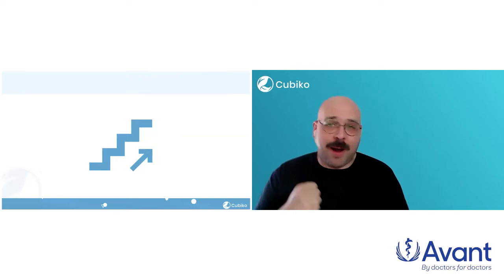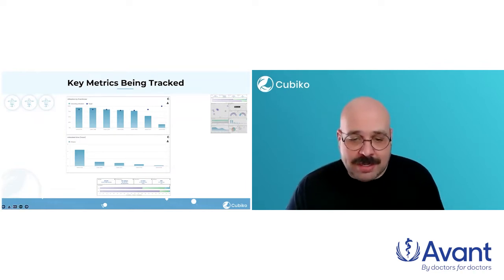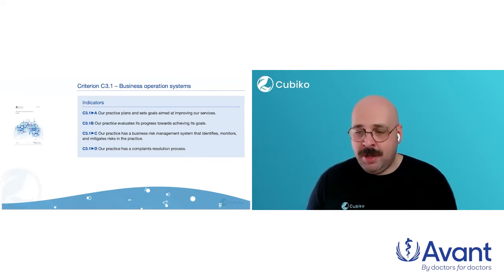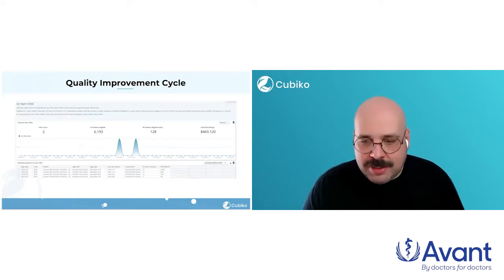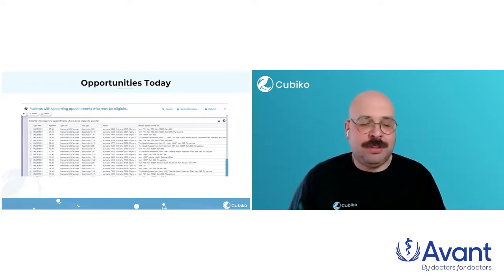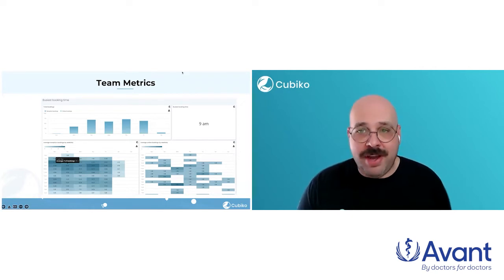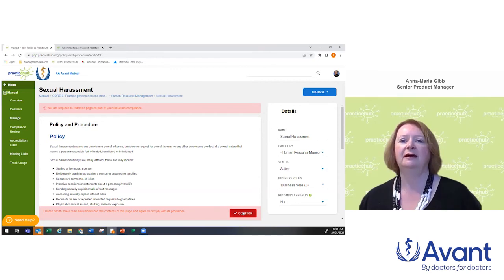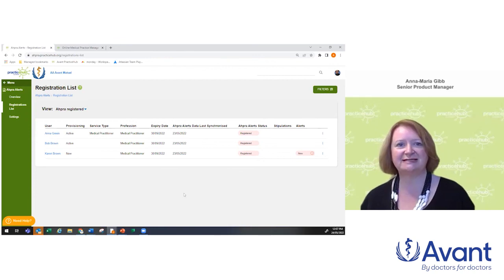Using practice data to achieve excellence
KPIs, budgets, billings – your practice data is the best way to measure your business performance. It also reveals any areas for improvement. Staying across your practice data helps you keep doing what works and change what doesn’t.

It can be a daunting task, so to gain some simple strategies in this video.

Our expert presenters are Chris Smeed, Co-founder and CEO, Cubiko, David Williams, Managing Director, Neurology Network and HoxtonMPM and PracticeHub’s Senior Product Manager, Anna-Maria Gibb.

In the session, our panel cover key areas including:
- the key metrics that have the greatest impact on the practice – patient billing, staffing ratios and overheads
- identifying opportunities for improvements that benefit your practice and your patients
- benchmarking and measuring your progress.